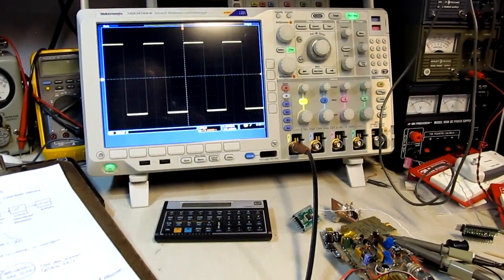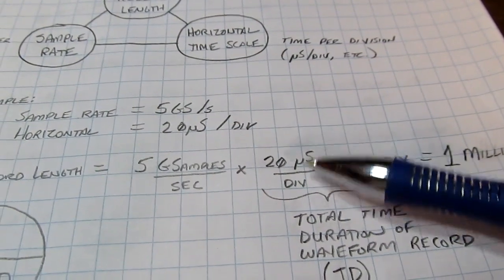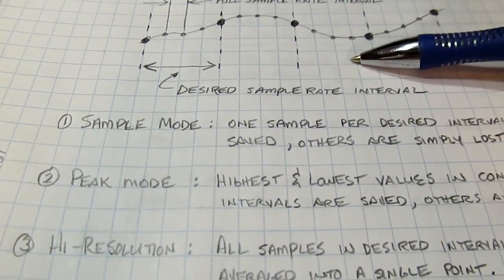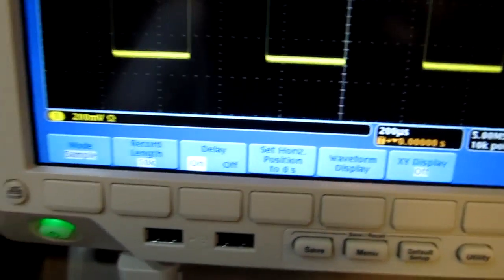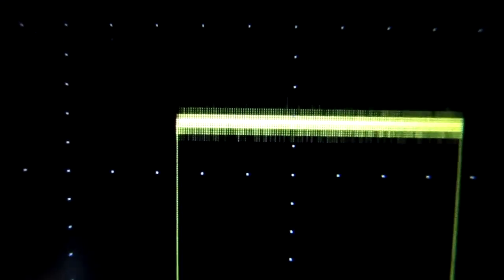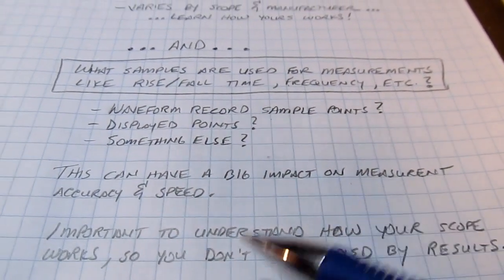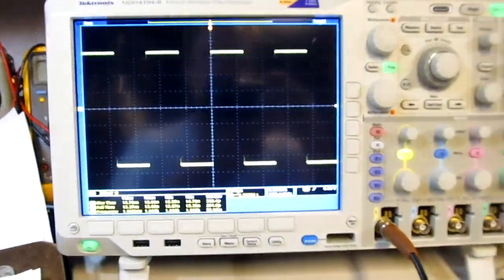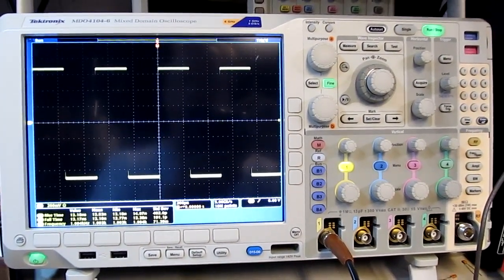#96: Tutorial on Digital Oscilloscope sample rate, record length and data processing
This video gives a basic tutorial on how typical digital oscilloscopes (DSO) process data from the analog input to the display.  Topics include Sample Rate, Sample processing / Acquisition Modes, Waveform Record Length, Display Processing and Measurements.  Of course, this is a detailed topic, and every detail isn't covered in this short video, but it does give a general overview of the process.  Every manufacturer has their own terminology and variations on how they specifically perform this processing.  It is important for you to understand how your particular scope operates in order to get the most accurate results from your measurements. A copy of the notes in the video can be found here: